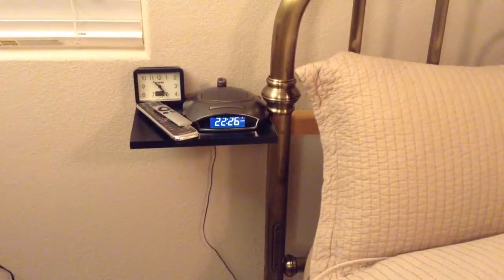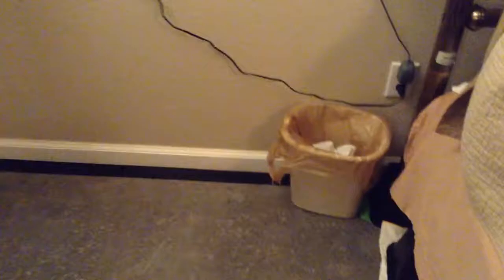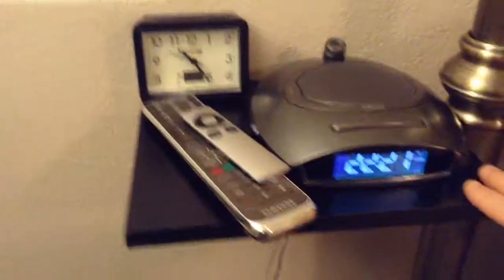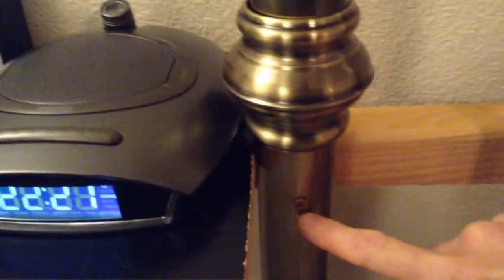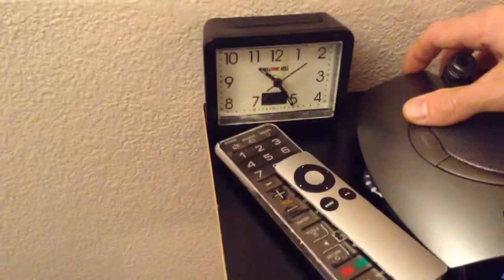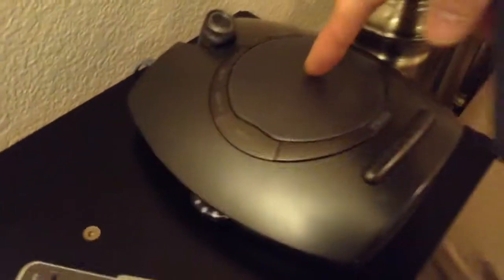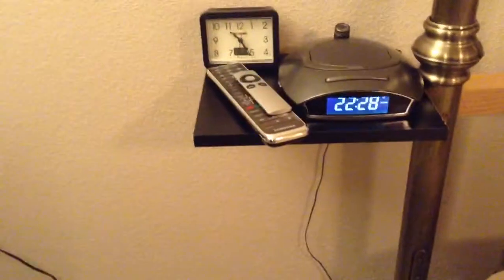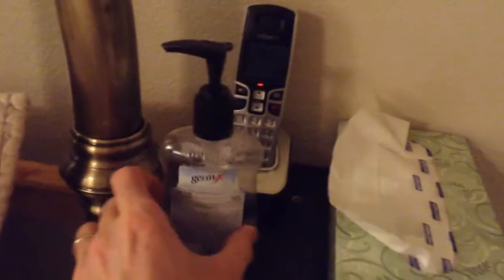HOW TO MAKE FLOATING SIDE TABLES/ SHELVES FOR A BED.